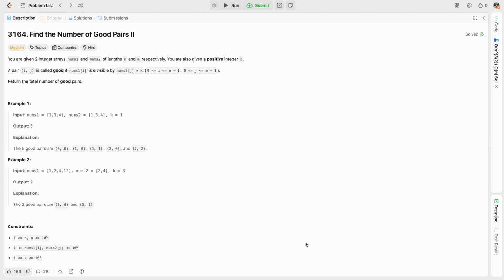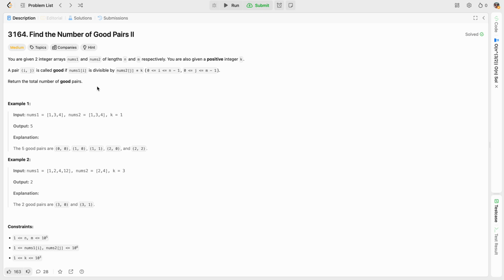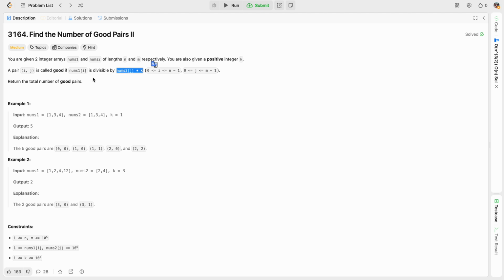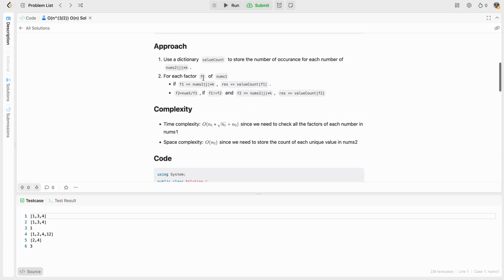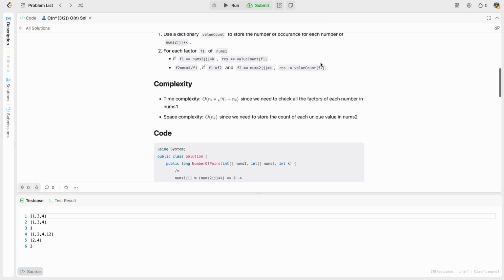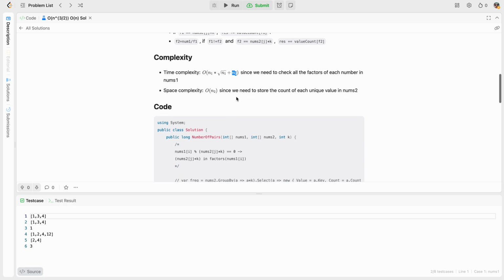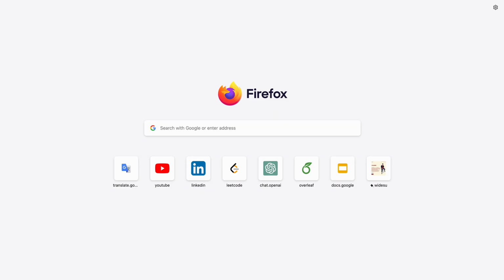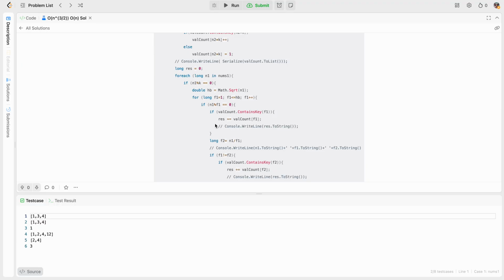3164. Find the Number of Good Pairs II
3164. Find the Number of Good Pairs II
O(n^(3/2)) O(n) solution C#